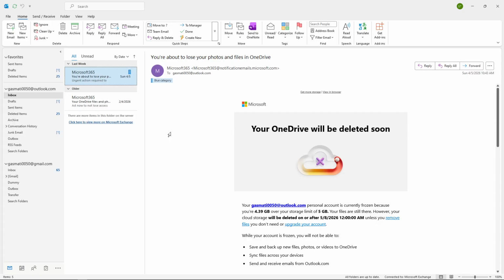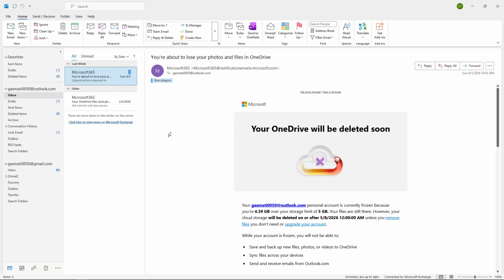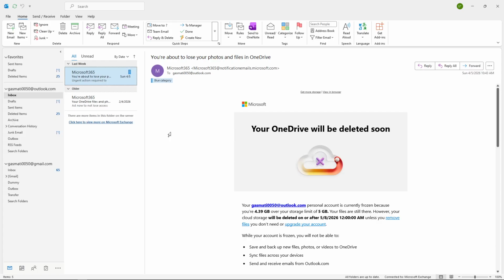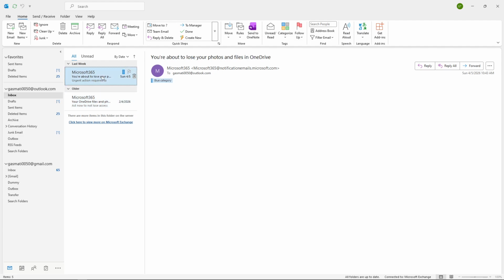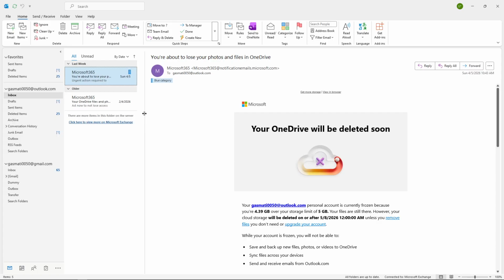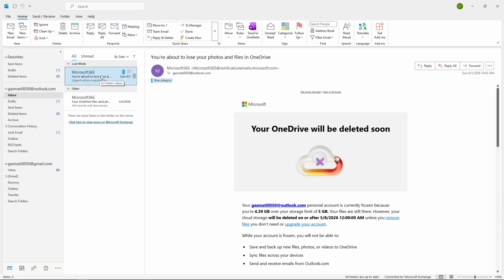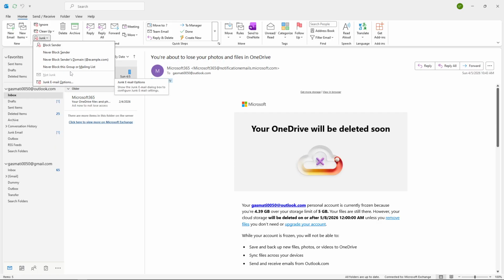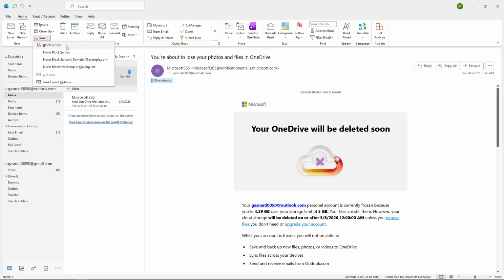How To Block Unwanted Email In Outlook (Tutorial 2026)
Along the way, you'll learn how to block unwanted emails in Outlook, stop spam messages in Microsoft Outlook, prevent junk mail from reaching Outlook, setup email blocking rules in Outlook, add sender to Outlook blocked list, create rule to filter emails in Outlook, manage blocked senders in Outlook tutorial, how to stop specific emails in Outlook, configure Outlook to block email addresses, filter unwanted messages in Outlook inbox, remove spam emails from Outlook permanently, get rid of annoying emails in Outlook